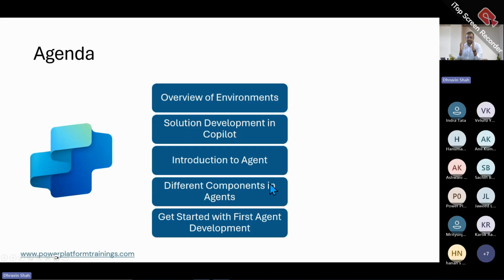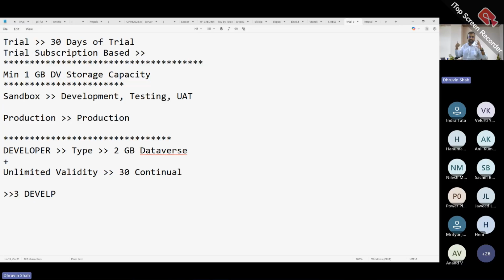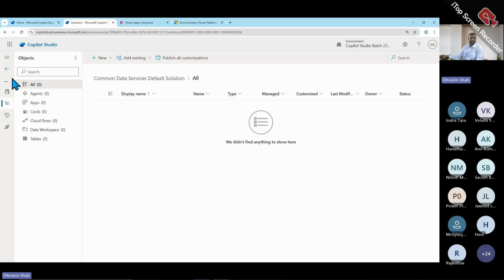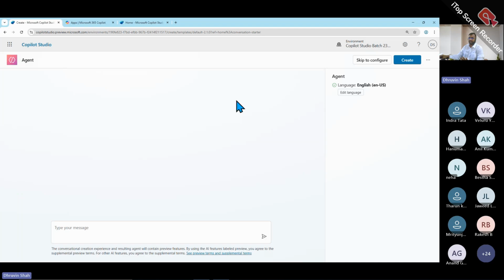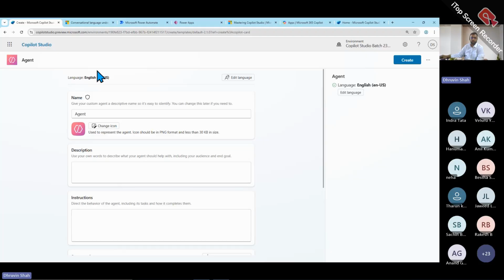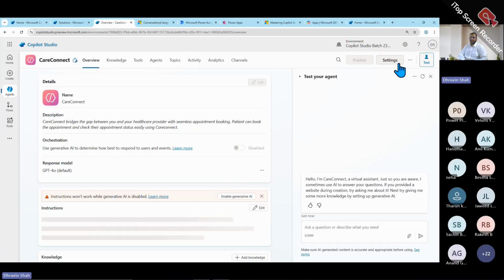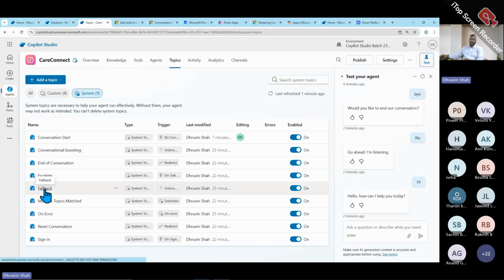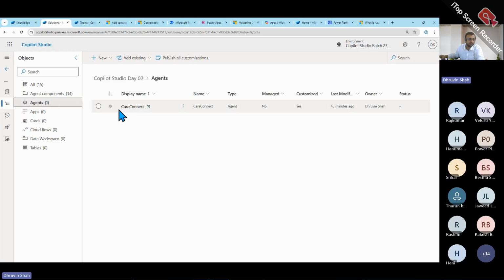Day 02 || Overview of Agents || Create your first Agent with Copilot Studio